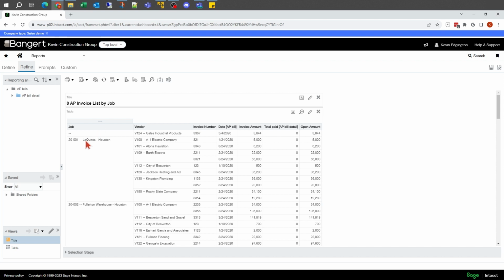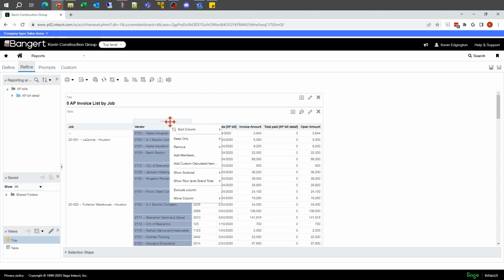Sage Intacct Interactive Custom Report Writer Series Part 6: Sorting & Subtotaling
Learn how to add subtotals and sort reports in ICRW within Sage Intacct Construction. This video provides straightforward instructions for users aiming to better organize and present their financial data.